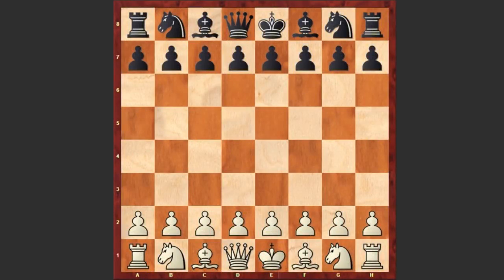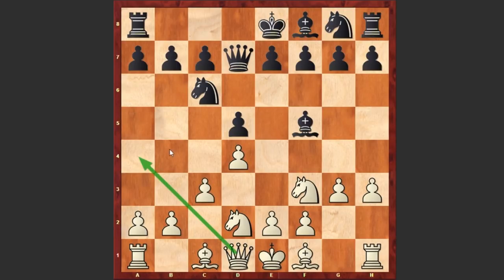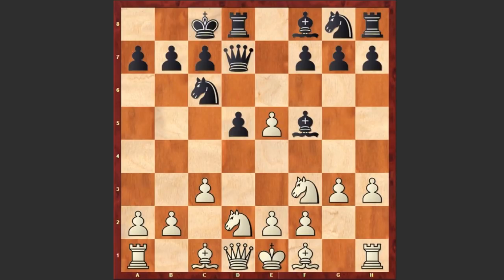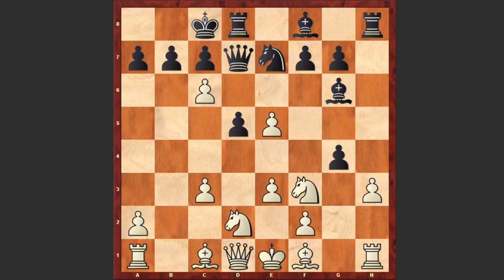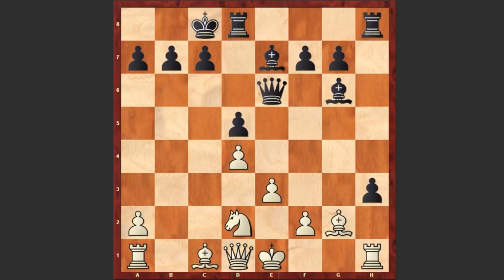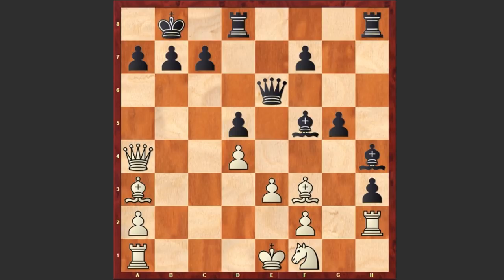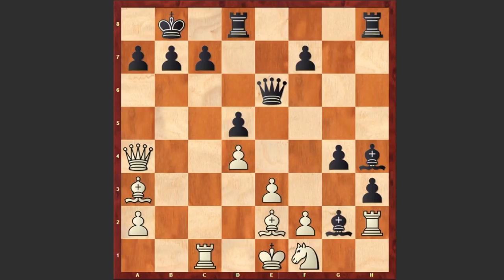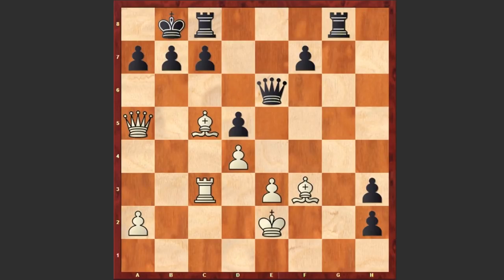Fressinet Unleashes A Demolishing Attack Against Kramnik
Vladimir Kramnik vs Laurent Fressinet
Alekhine Memorial (2013), Paris/St Petersburg FRA/RUS, rd 5, Apr-25
Zukertort Opening: Queen Pawn Defense (A06)
1. Nf3 d5 2. g3 Nc6 3. d4 Bg4 4. Nbd2 Qd7 5. h3 Bf5 6. c3 e5 7. dxe5 O-O-O 8.e3 Nge7 9. g4 Bg6 10. b4 h5 11. b5 hxg4 12. bxc6 Nxc6 13. e6 Qxe6 14. Nd4 Nxd4 15. cxd4 Be7 16. Bg2 gxh3 17. Bf3 Bf5 18. Qa4 Kb8 19. Ba3 Bh4 20. Nf1 g5 21.Rh2 g4 22. Be2 Be4 23. Rc1 Bg2 24. Qa5 Rc8 25. Rc3 Bxf2+ 26. Kxf2 Bxf1 27. Kxf1 g3 28. Bf3 gxh2 29. Ke2 Rhg8 30. Bc5 a6 31. Bh1 Rg2+ 32. Bxg2 hxg2
 0-1